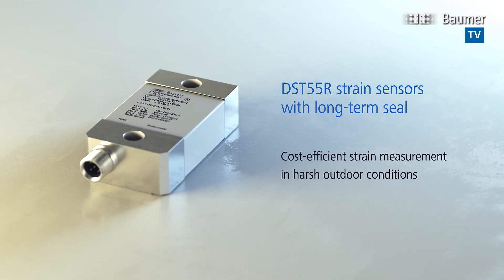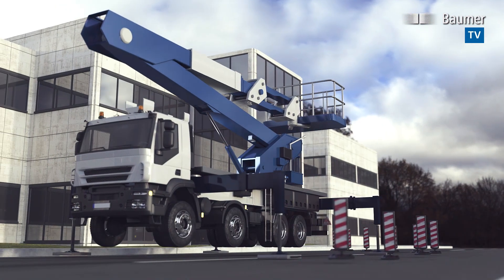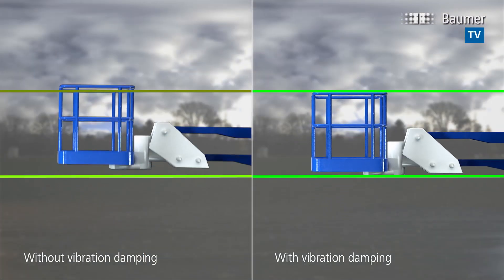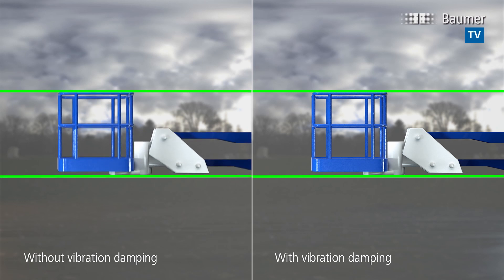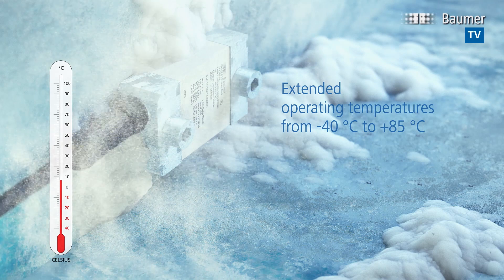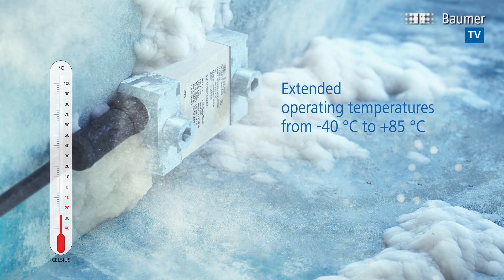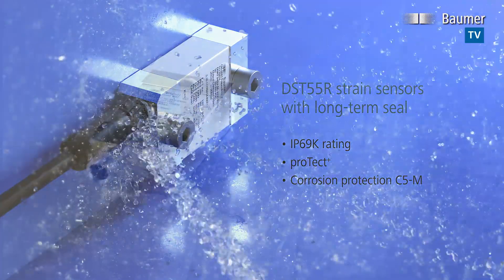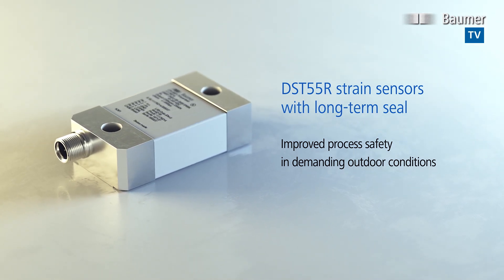Baumer | Strain sensors DST55R | Strain sensors for mobile machines and outdoor applications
The robust strain sensors are based on DMS technology. The strain sensors with long-term seal, offering a cost-effective solution for measuring in tough outdoor conditions. They are particularly suitable for industrial applications in the outdoor environment such as mobile automation. Factory calibration to elongation allows straightforward installation without having to calibrate with a separate force sensor.